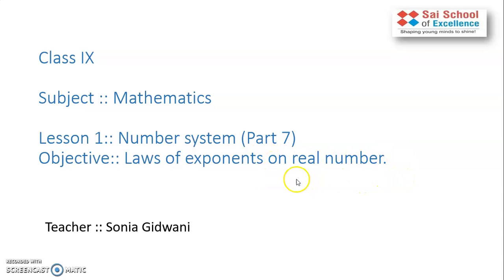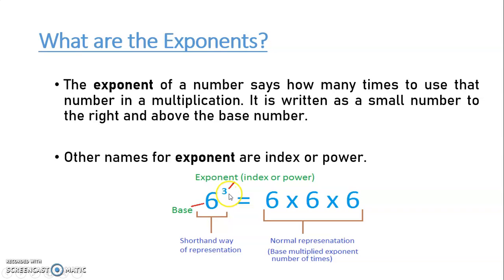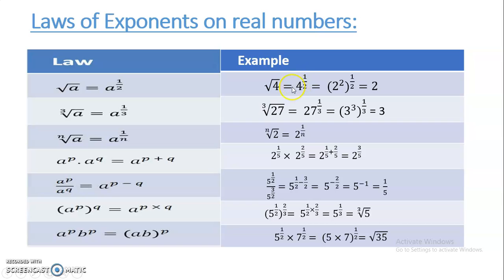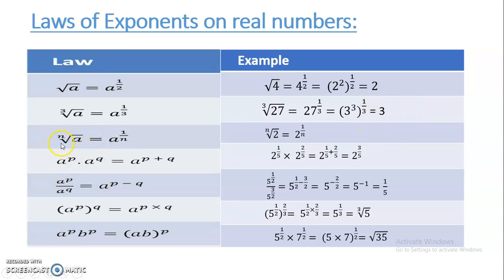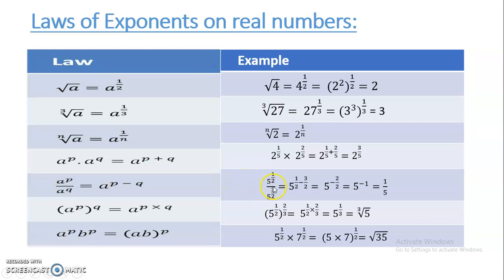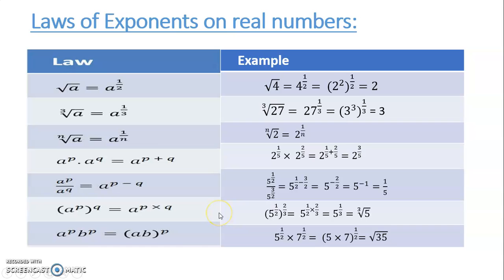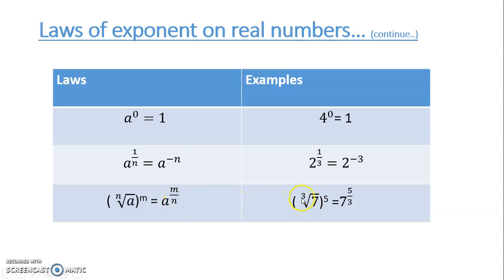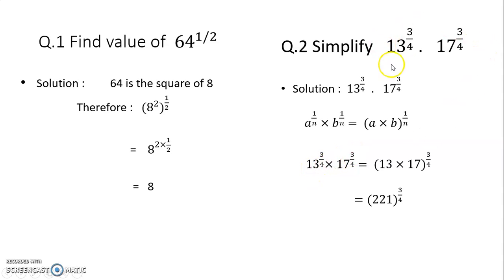Class_9_Math_Number System_(Part 7)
Lesson : Number system Last part
sub-unit : Laws of exponent on real numbers
Teacher : Sonia Gidwani